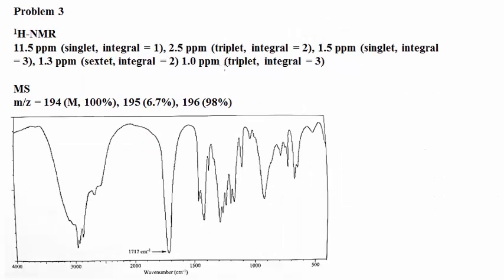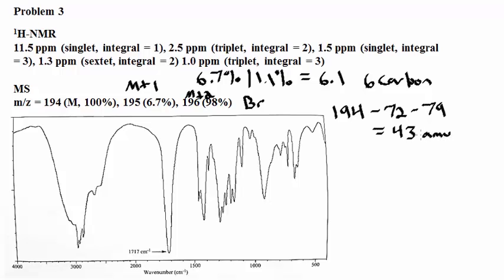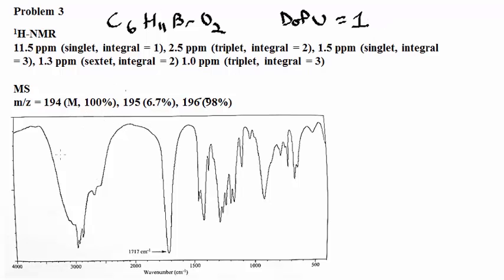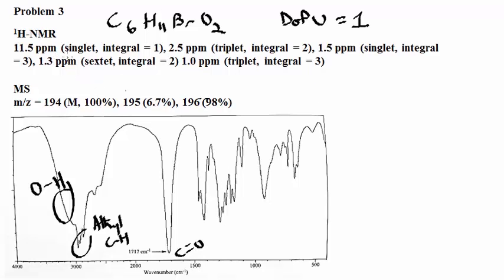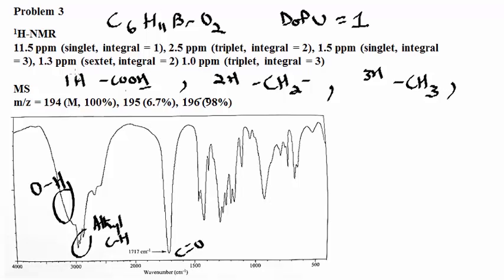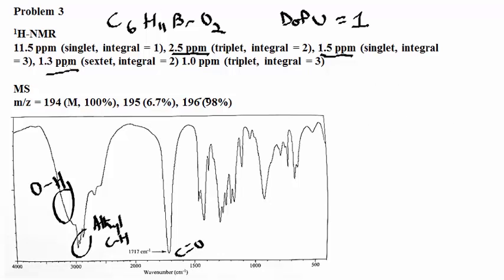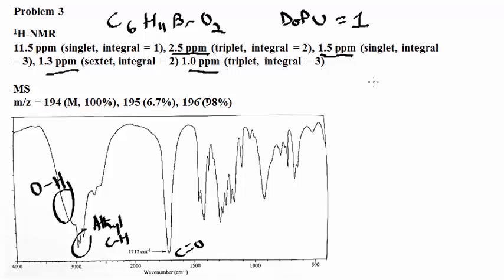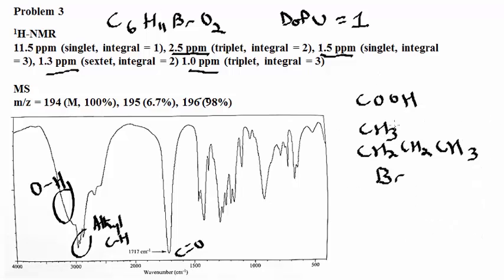Solving Spectroscopy Problems Overview pt 3 | Structure of Organic Molecules | Griti